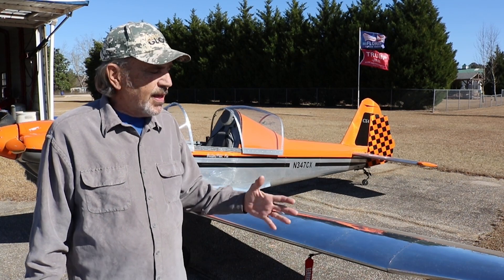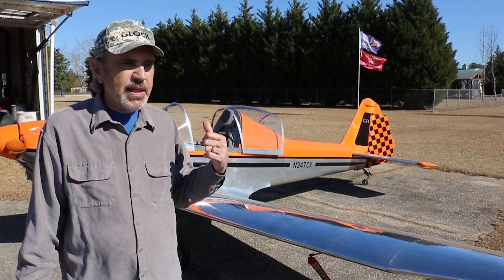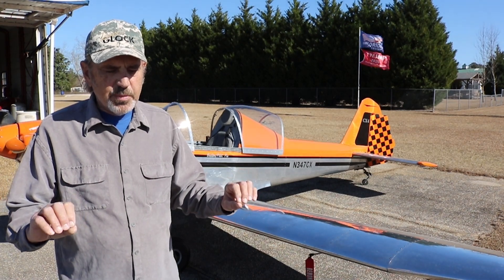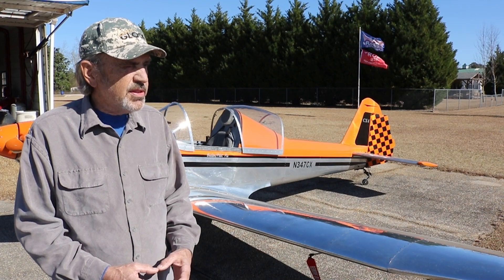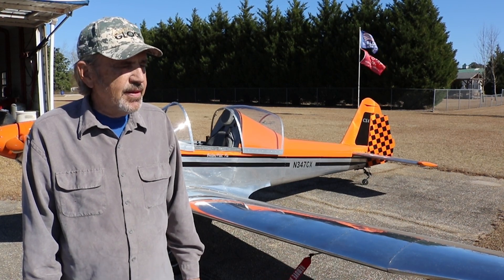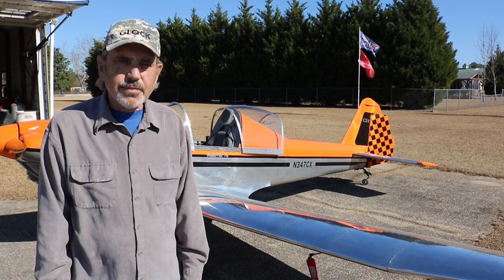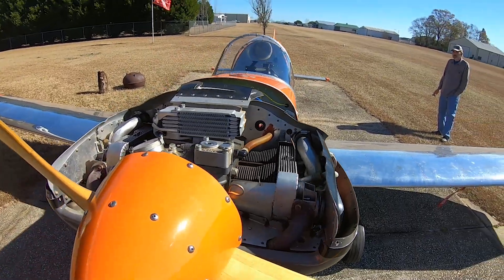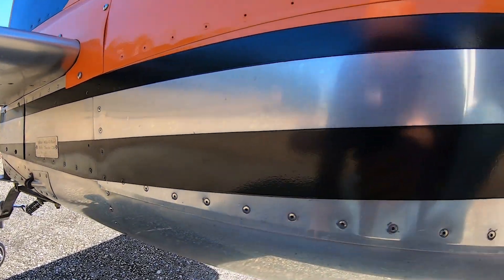Plans Built Thatcher CX4 Aircraft - Builder Greg Pixley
Plans Built Thatcher CX4 Aircraft - Builder Greg Pixley gives us a walk around tour of his Aircraft and the custom build.